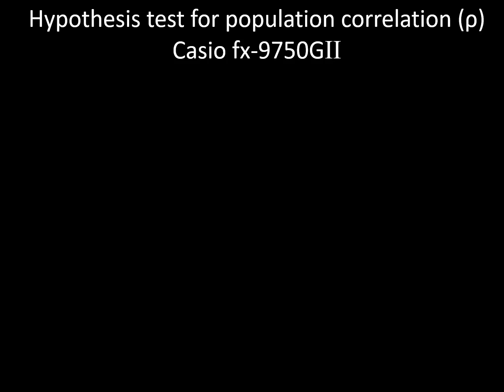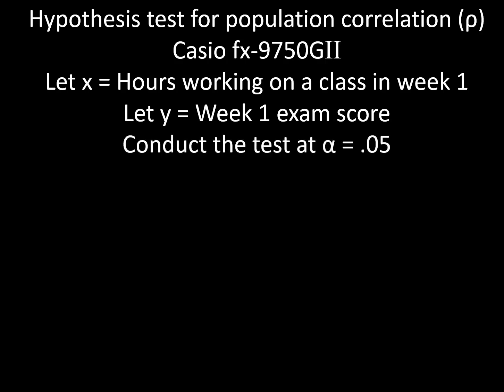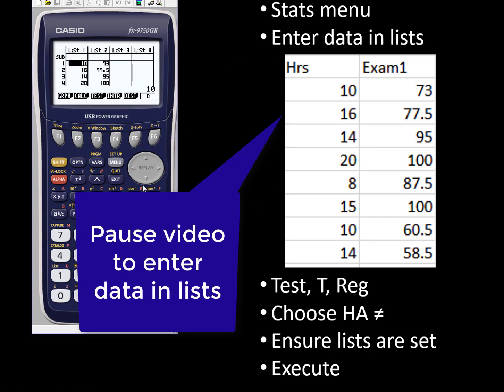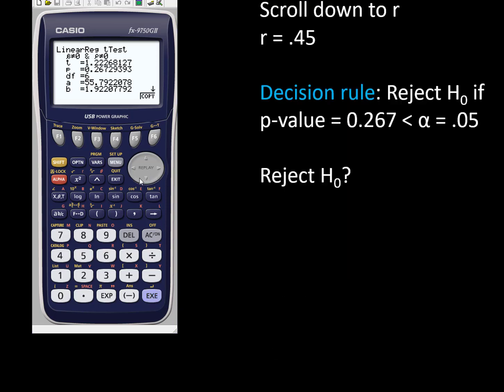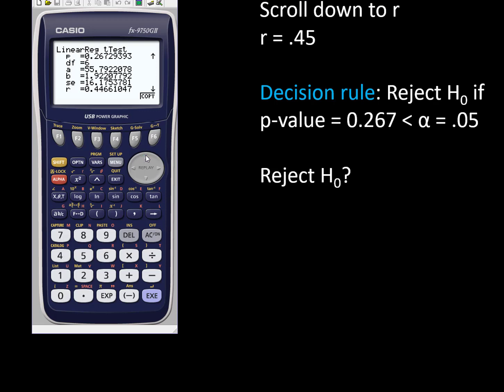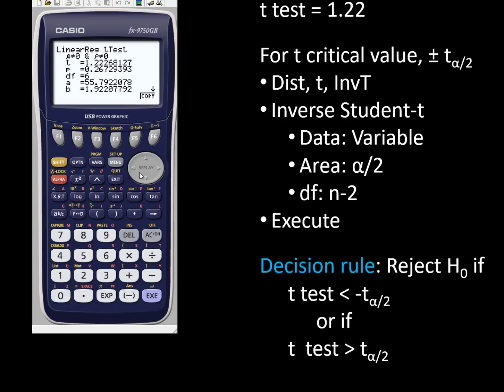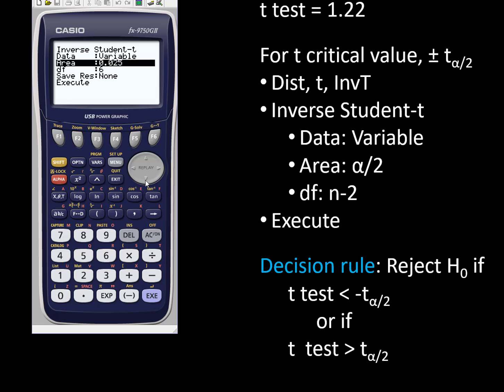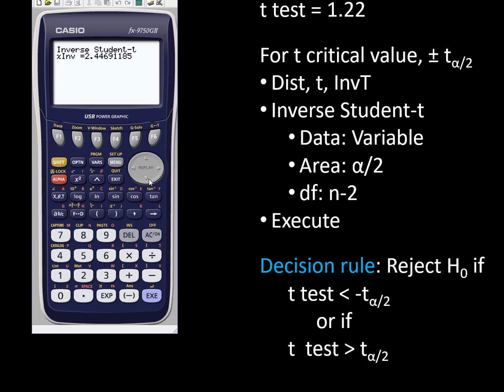Casio: Hypothesis test for correlation using Test-T-Reg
Conducting a two-tailed hypothesis test for population correlation on the Casio graphing calculator. Output will include p-value, t test statistic, and r (sample correlation coefficient). Also shows how to use the Inverse T function to get the t critical value. We'll apply 2 decision rules to the results, reject H0 if p-value is less than alpha, and reject H0 if t test is less than -t alpha/2 or greater than +t alpha/2.